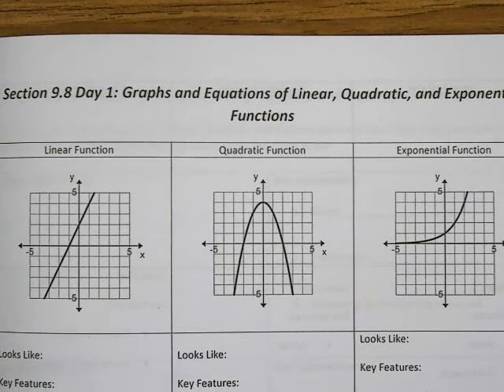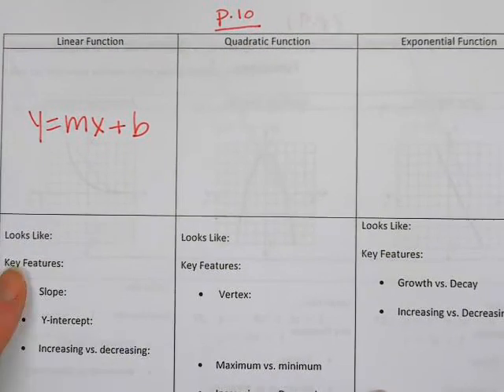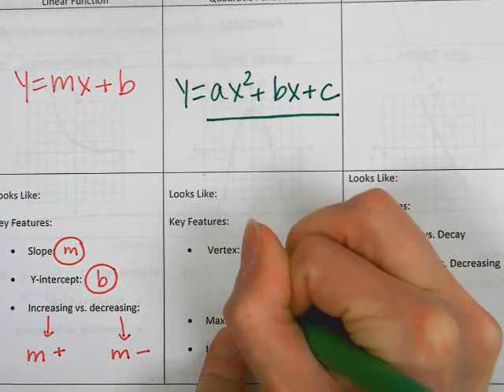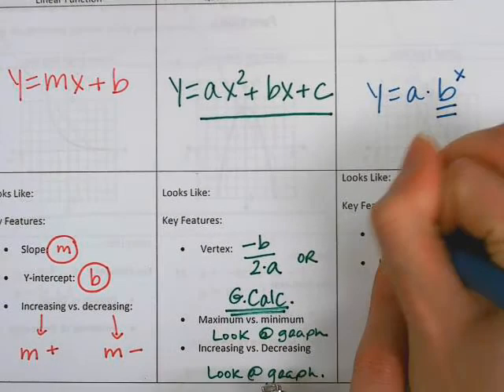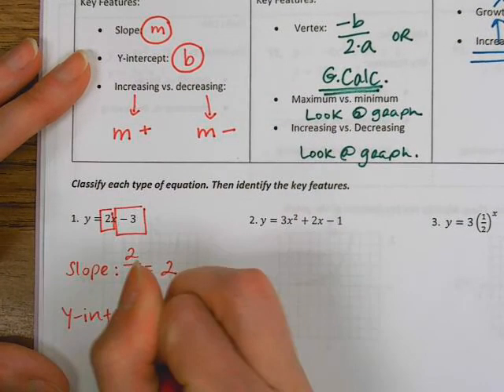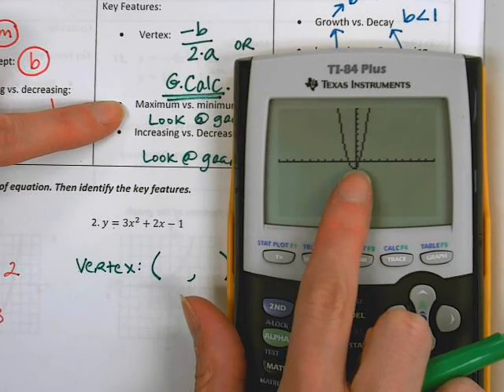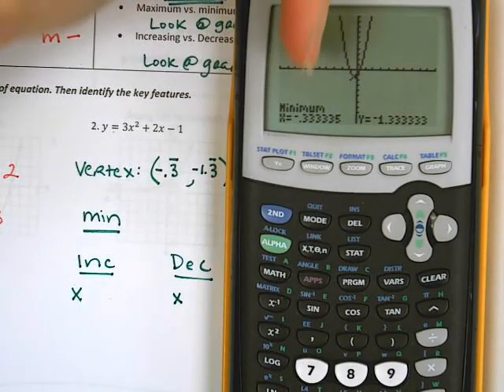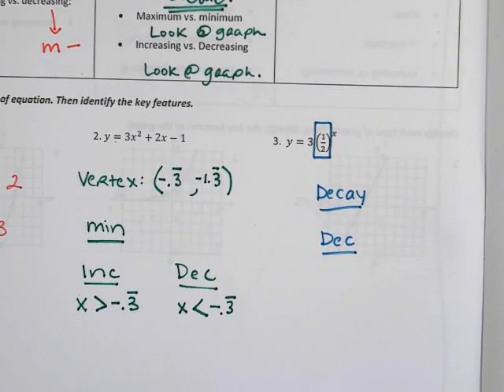9.8 Day 1 Video Part 2 (p.10)